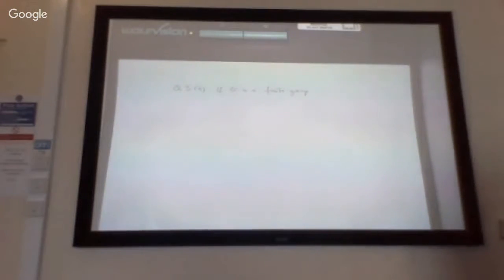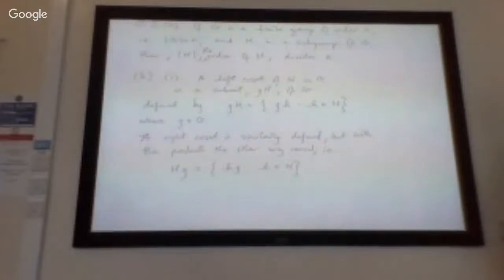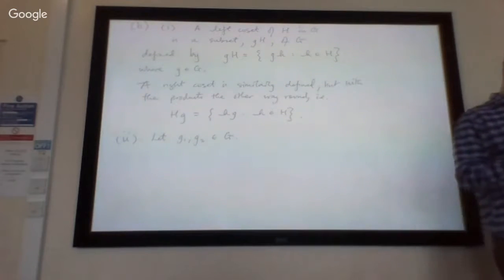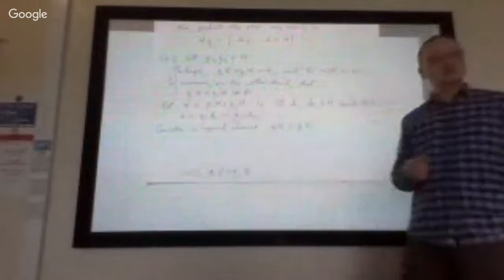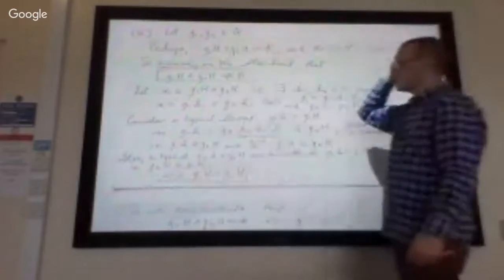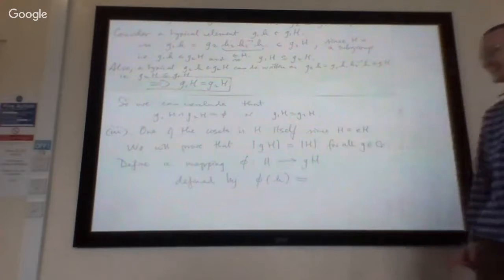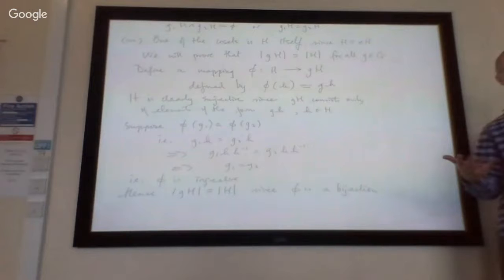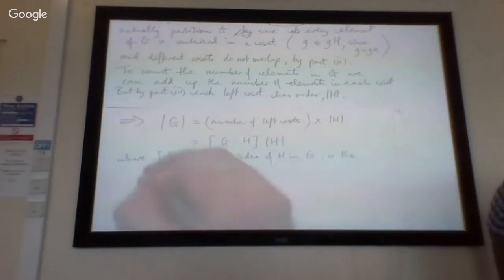Group Theory: Mock Q3